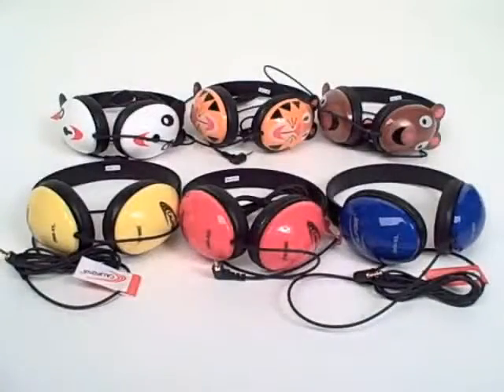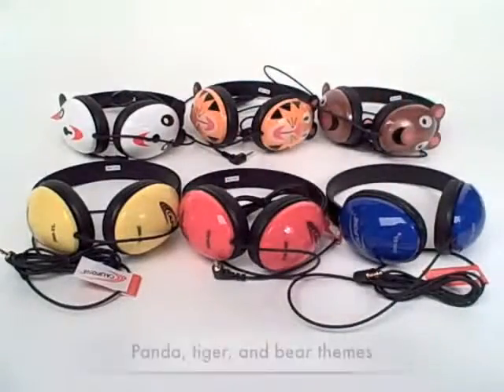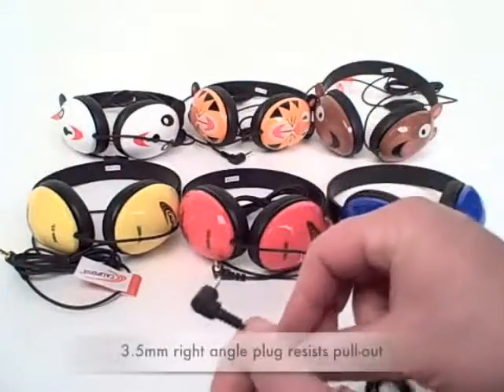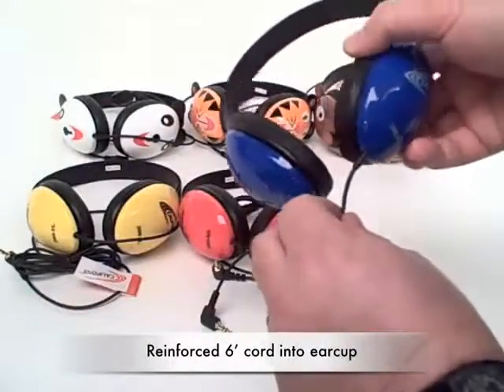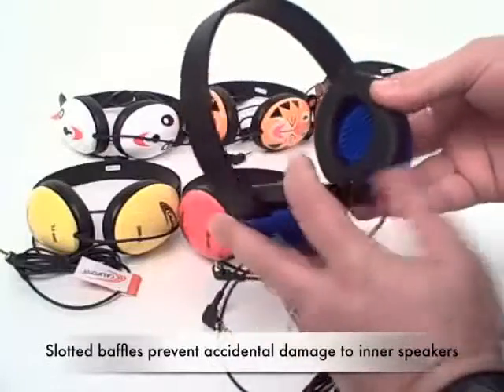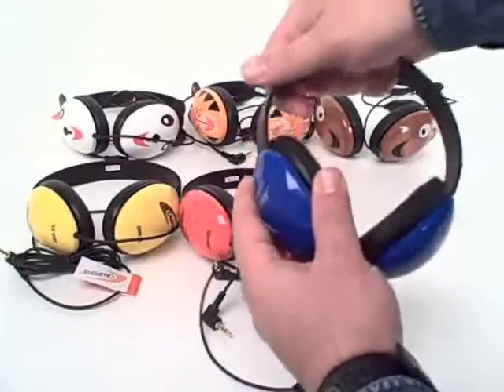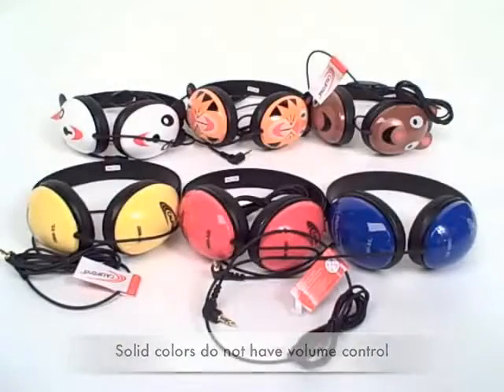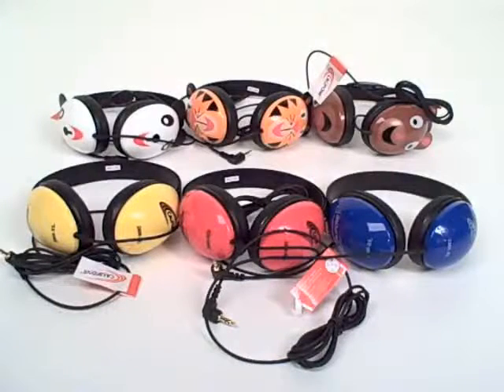Listening First Stereo Headphones